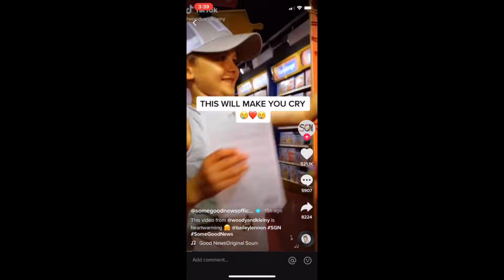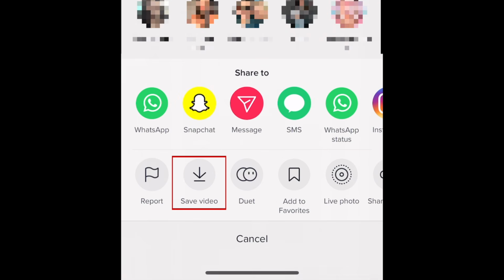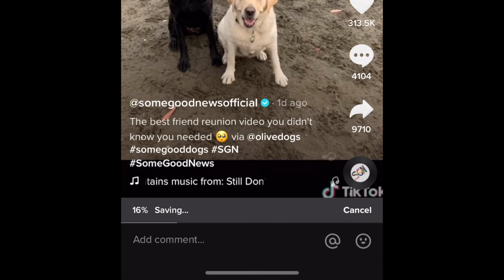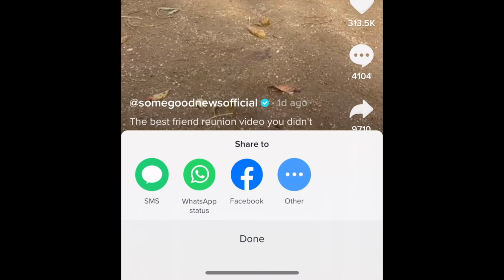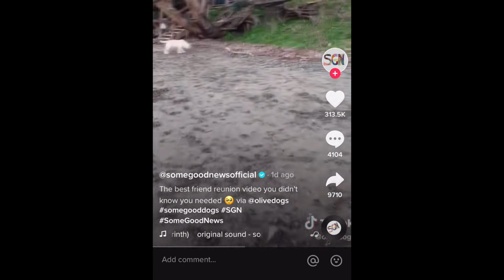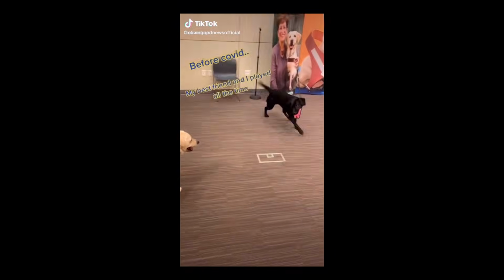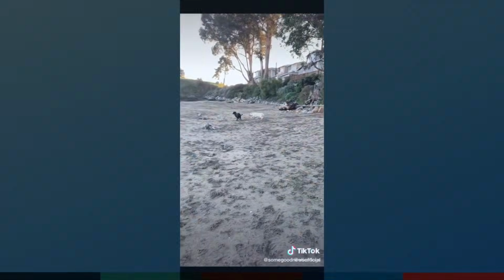How to Download TikTok Videos - Save Videos from TikTok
Found an awesome video on TikTok and want to save it to your phone? Watch this quick & easy tutorial to learn how to download TikToks.

To begin, find a TikTok you’d like to save. Then tap the Share icon on the right. In the menu that pops up, select Save Video. If you don’t see the Save Video option, this TikTok user may have disabled the download option on their profile. Once your download is complete, the video you’ve saved will appear in your device’s camera roll. This way, you’ll always have a copy of your favourite TikTok videos.